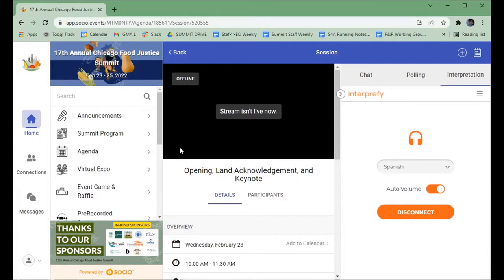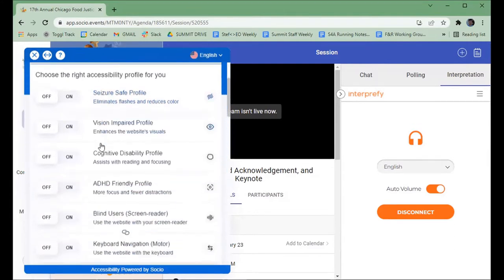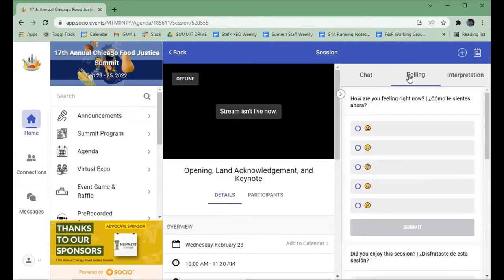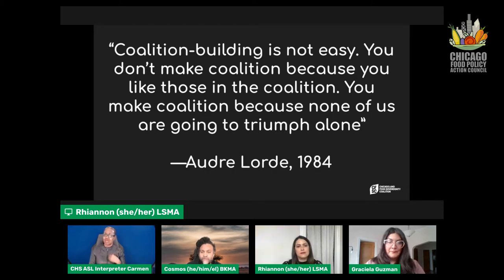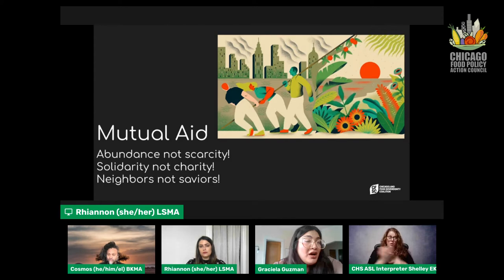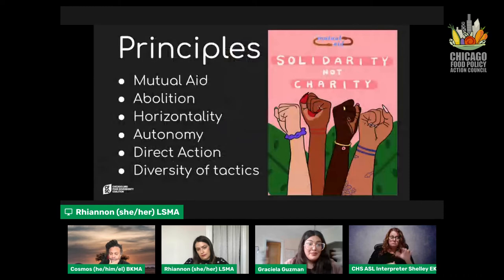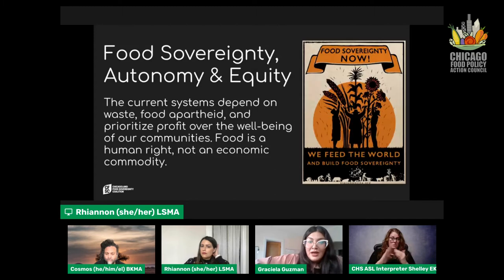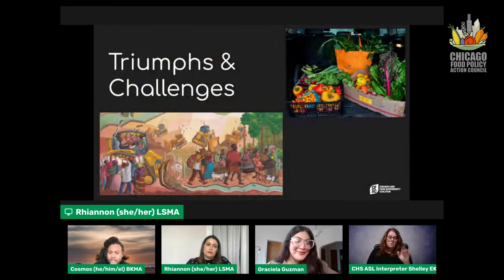Community Solidarity and Resilience: Mutual Aid and Collective Care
This session was presented during the Chicago Food Justice Summit, held virtually between February 23-25, 2022. The theme was Collective Care, highlighting stories of the revolutionary acts of care and kindness that took place in our communities.
The Chicagoland Food Sovereignty Coalition was formed on December 14, 2021 because people thought the city and county wanted more for their neighbors, friends and families. This drive is based in radical love and collective care. The knowledge that all can and should have access and choice with regard to food. Food is a right not a commodity. How can we all collectively reimagine the local food system?
Throughout the pandemic, many social structures that were already broken or intentionally inequitable and oppressive from this country’s inception, were further exacerbated by the COVID crisis. Individuals with power are either too overwhelmed, apathetic, incompetent or corrupt to address the increasing needs of our communities. Since time immemorial, communities, villages and neighbors have banded together to support each other where social and power structures failed them. At present there is an increased need and manifestation of what some might refer to as mutual aid and solidarity communities around the world, working together to provide for the needs of everyone, especially the most marginalized of us.
CFSC is another expression of this long lineage of collective care. Over the last year the autonomous mutual aid groups that comprise the CFSC have worked tirelessly to build consensus and trust across the city and county. We have done so by intentionally seeking out all voices, not just those with power and privilege. This means listening to our neighbors and each other. The CFSC has been able to learn and practice collective care through the lens of food sovereignty and autonomy. Food like shelter and clothing are material questions all humans must address if they are able to experience other qualities of life and happiness. The CFSC continues to reimagine the local food system by committing to the tenet that food is a right for all and that all should be able to have a say in the quality and access of what they eat. While we are centered on food we know that like most things in this country any form of injustice intersects with other injustice. For this reason the CFSC is vigilant about such intersections. Even though our efforts are grounded in food sovereignty and autonomy we know that this system overlaps with the carceral system (including the immigration system), access to housing and housing systems, white supremacy, patriarchy, youth-based initiatives and many others. We hope that today’s discussion will bring more light to this broken system and inspire others to join us in reimagining what food access means. We will need all of your people power to continue to manifest our collective imagination into the physical world.